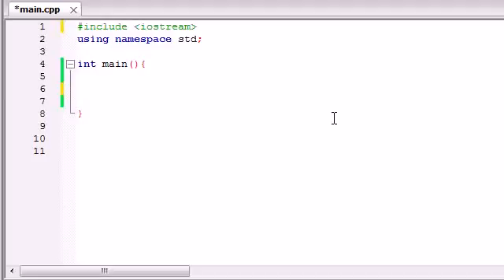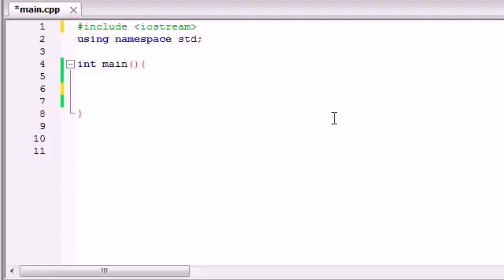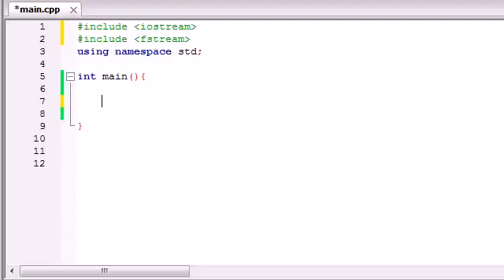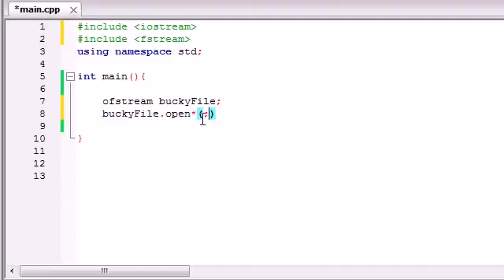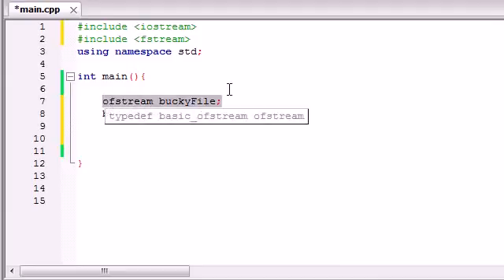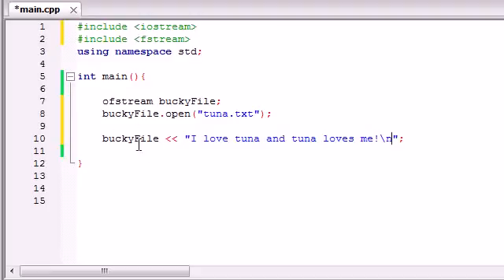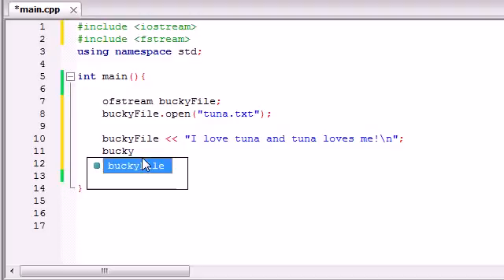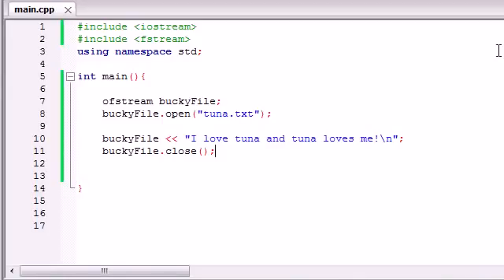Buckys C++ Programming Tutorials 64 Working with Files